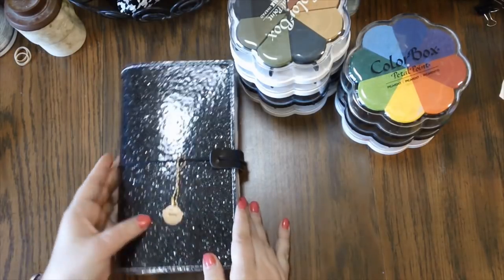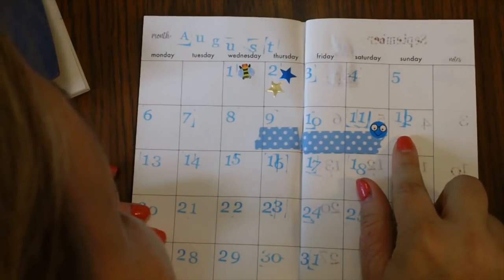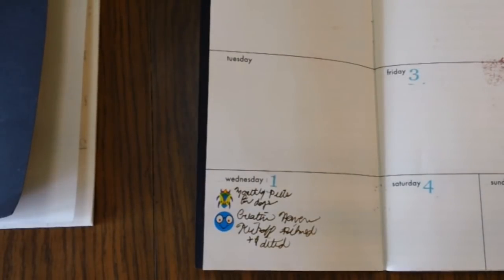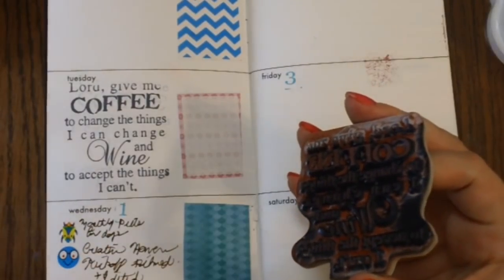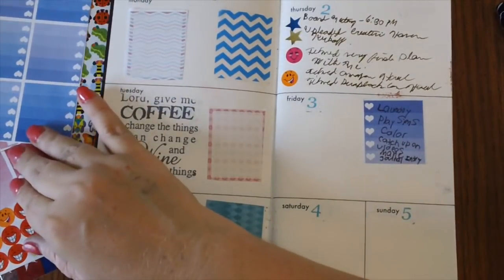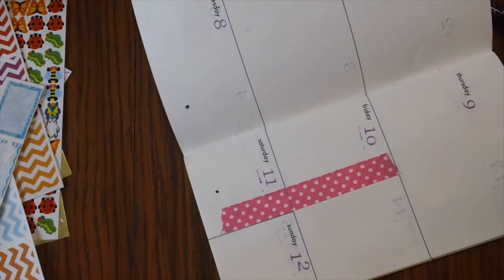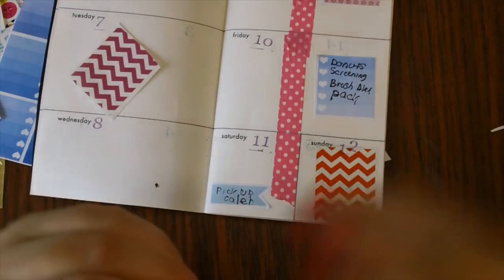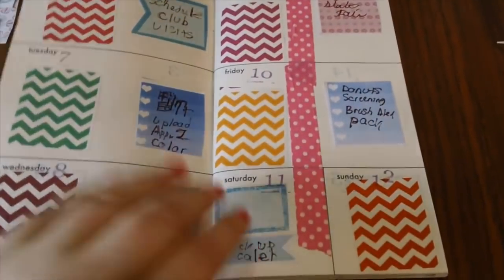My Very First Plan With Me!!! Augusst 1-12 in My Traveler's Notebook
This is my very first ever Plan With Me! This is being done in real time using my Traveler's Notebook with Monthly and Weekly inserts.

***About Me***

My name is Sharon and I LOVE adult coloring. On this channel, you will see coloring related videos such as hauls, coloring book flipthroughs, product reviews, and what I call Color & Gabs. You will see fountain pen, journaling, and planner related videos thrown into the mix as well. Please join me as I explore new coloring books, supplies, techniques, and everything else coloring related.

Or if you prefer snail mail, you can send letters, colored pictures, cards, and packages to:

Sharon Hawkinson
C/O Rich's Lock & Key
 388 W Baltimore St
Wilmington, IL 60481

The text is written by me with supporting pictures being done using my Sims 3 game.